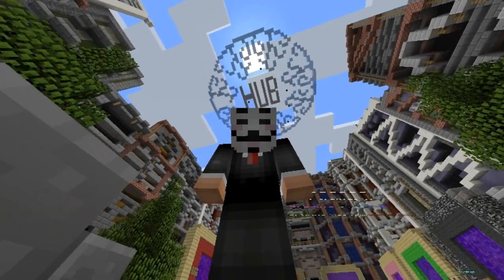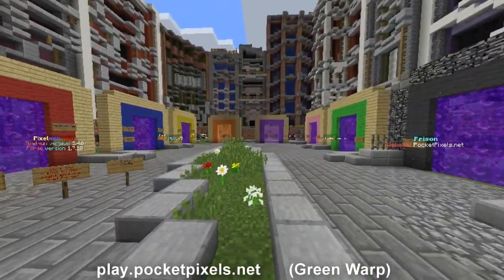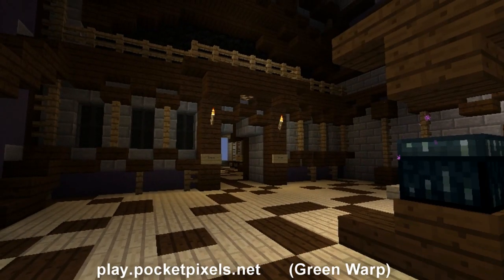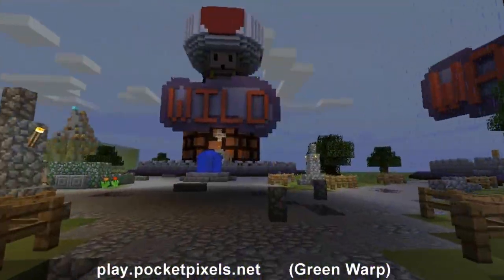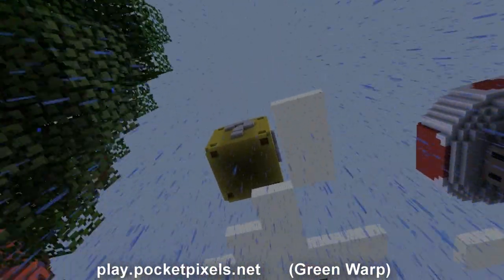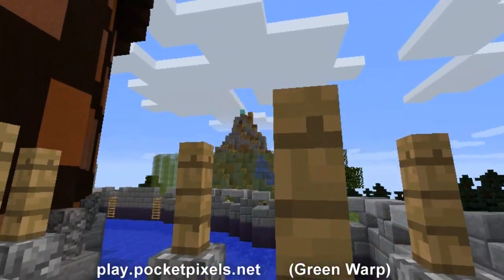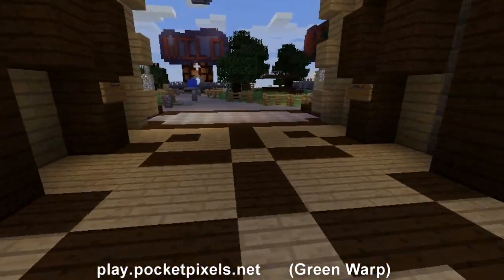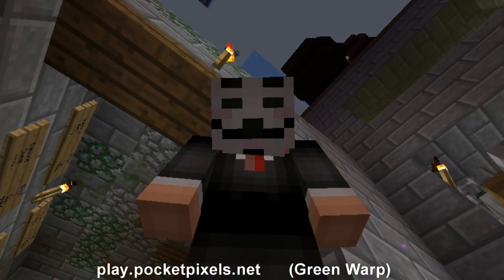MY NEW Minecraft PC Server: Pocket Pixels FACTIONS (MY NEW SERVER)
Server: play.pocketpixels.net   (Go into the Green Factions warp portal)

Take a peak at my new Minecraft PC server!

Minecraft Playstation (PS3, PS4, Xbox) SERVERS!

Cheap Amazon deals (bookmark this)

If you read this, comment: "FACTIONS IZ LIFE"